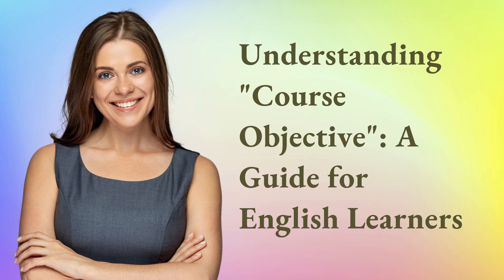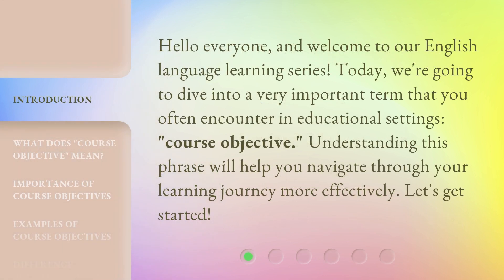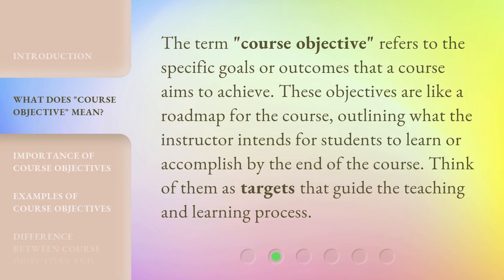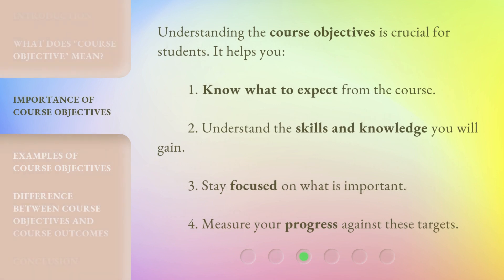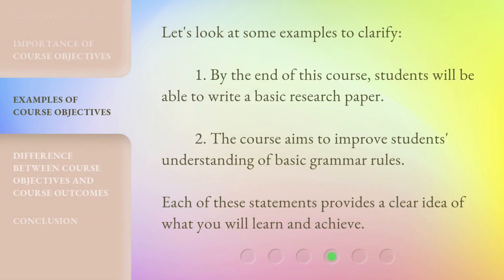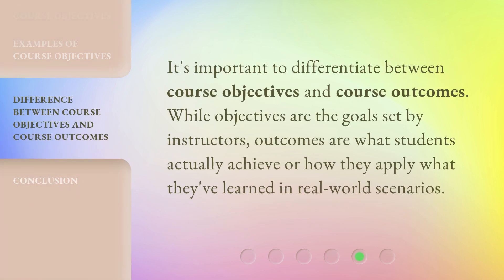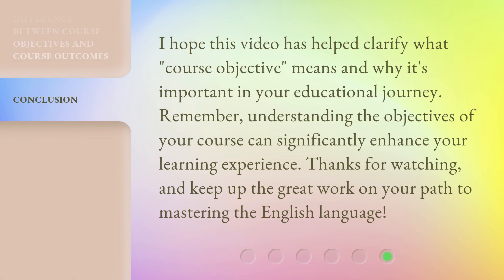Understanding "Course Objective": A Guide for English Learners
Unlocking Course Objectives: A Guide for English Learners • Discover the secrets to understanding and achieving course objectives as an English learner. Gain valuable insights and strategies to excel in your studies and reach your language goals.

00:00 • Introduction - Understanding "Course Objective": A Guide for English Learners
00:30 • What Does "Course Objective" Mean?
00:54 • Importance of Course Objectives
01:16 • Examples of Course Objectives
01:38 • Difference Between Course Objectives and Course Outcomes